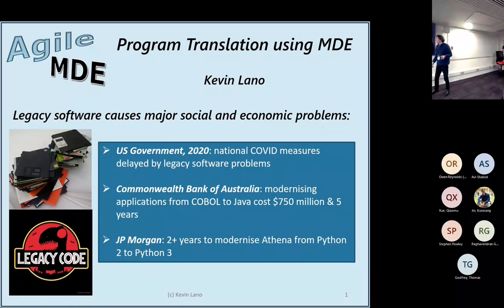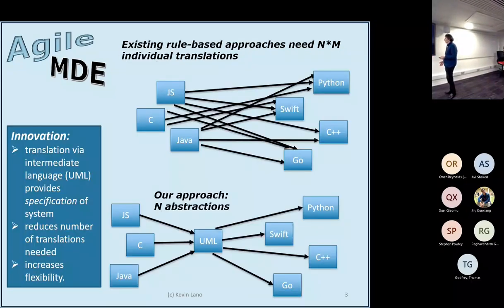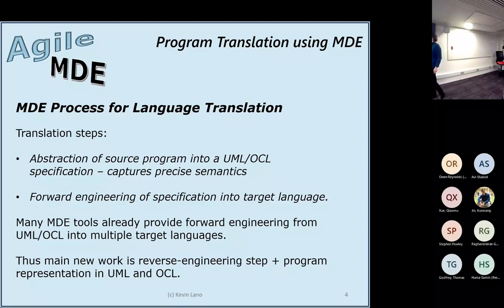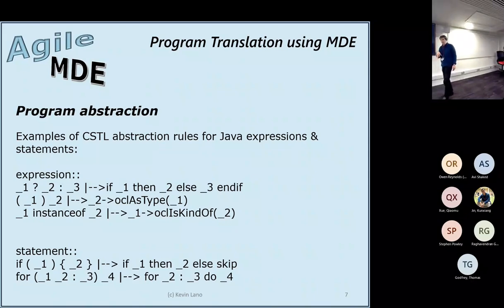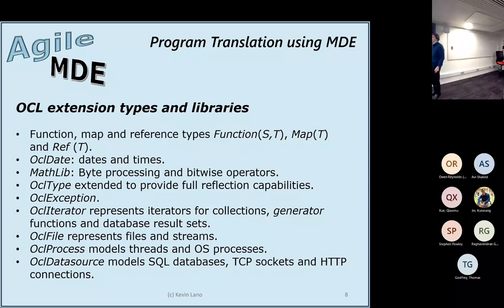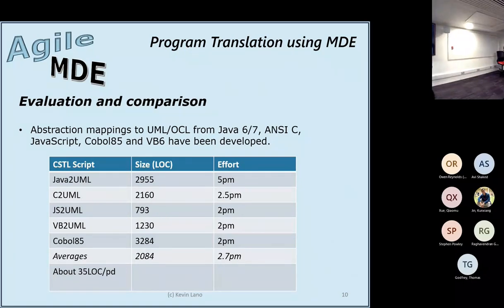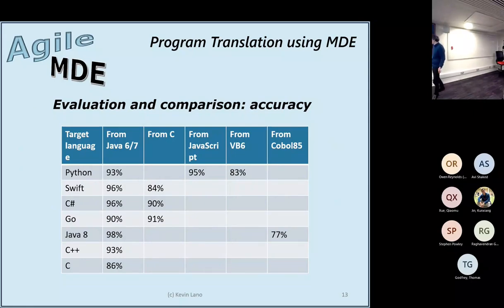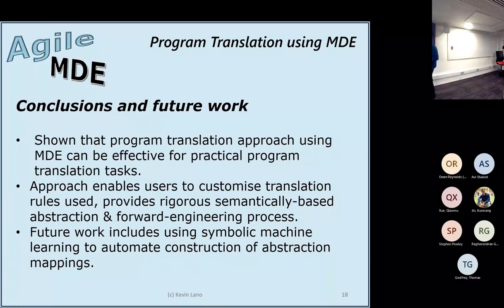Kevin Lano on 'Program translation using Model-driven Engineering'